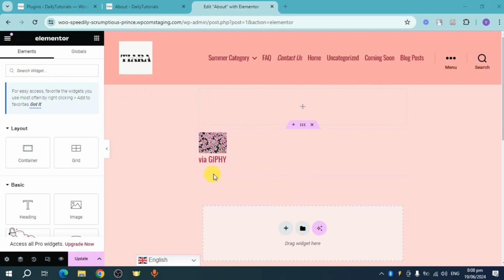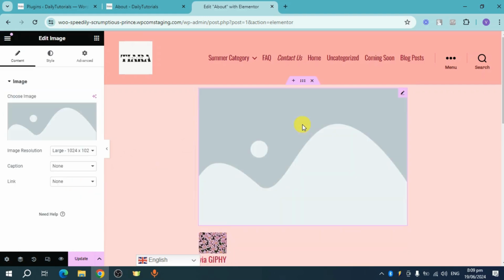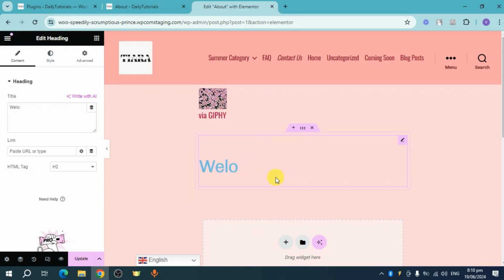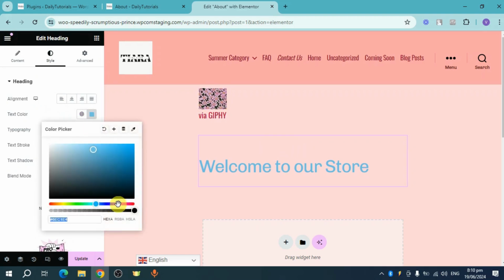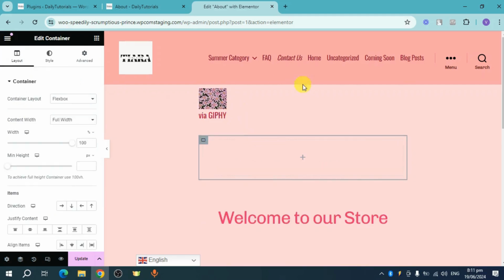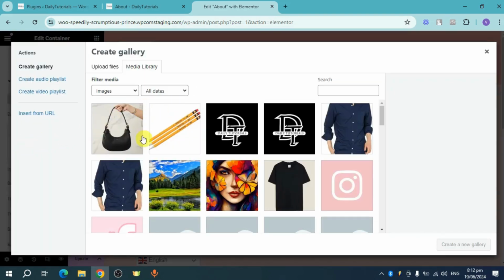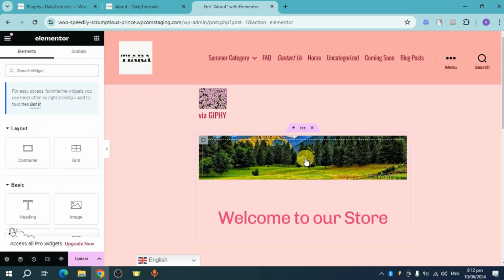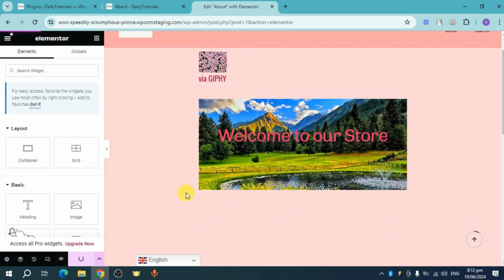How to Add a Background Image in WordPress | WordPress Tutorial (2027)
Looking to add a background image to your WordPress website? This video will guide you through the process step-by-step, perfect for beginners who want to enhance their site's design with a custom background. I’ll show you how to upload and apply a background image, ensuring it looks great on all devices and aligns with your overall website theme.

In this tutorial, you'll learn:
How to add a background image to your WordPress website.
Step-by-step instructions to customize the image settings, including size, position, and repeat options.
Tips for choosing the right image and optimizing it for different screen sizes to ensure a seamless design.

Elevate your website’s design—follow these steps to add a background image in WordPress and create a visually appealing and cohesive look for your site!

Chapters:
00:00:00 - Introduction
00:00:06 - Add Images and Text
00:00:54 - Customize store design
00:01:23 - Adding a Background
00:01:50 - Adding other Elements